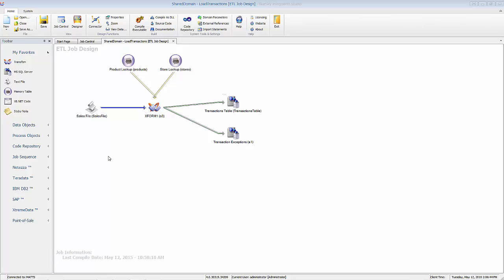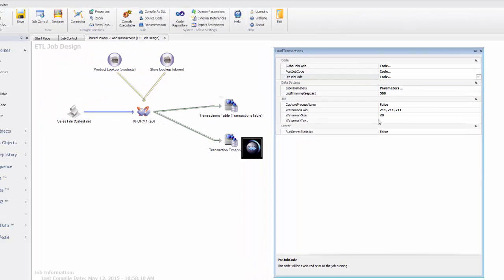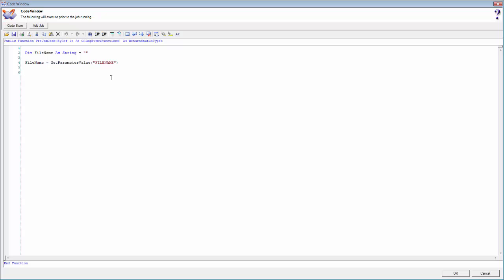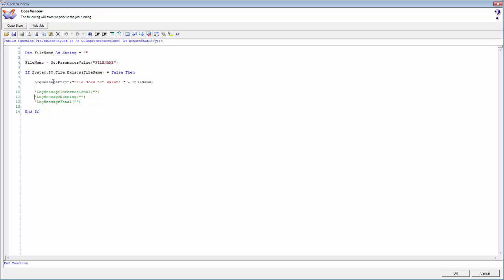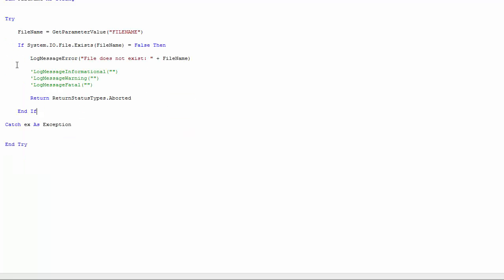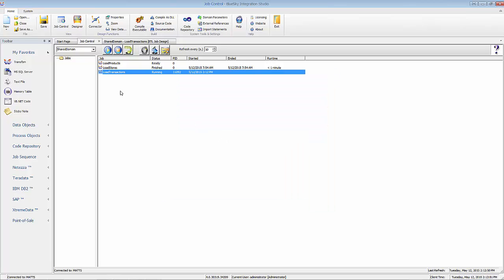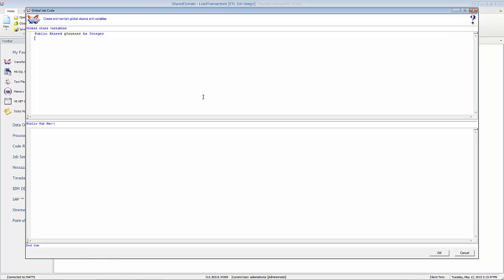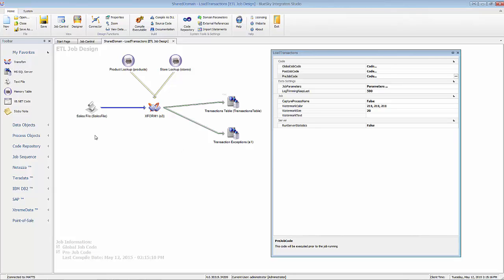8. Pre And Post ETL Job Coding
ETL video that shows how to write your own code in the Pre- and Post- job functions using BIS.  It also covers things like; how to get the value of a parameter in code, how to write to the job's log file and how to force a job to abort in code.